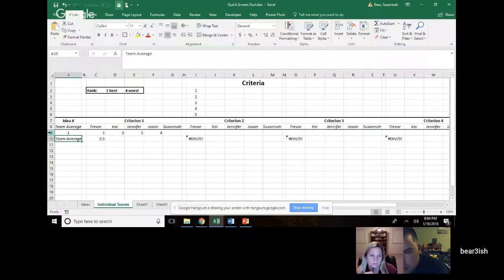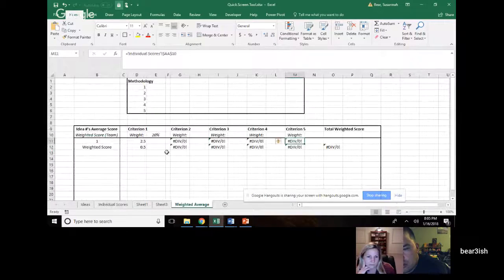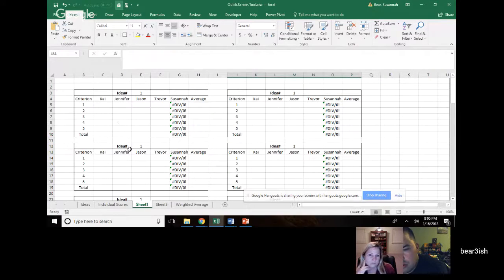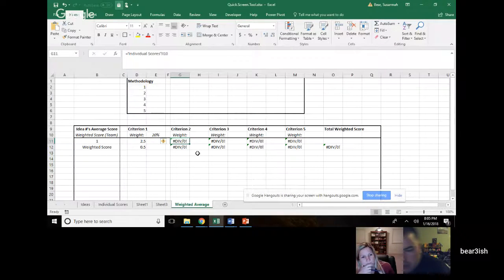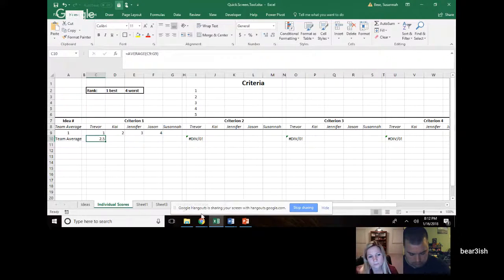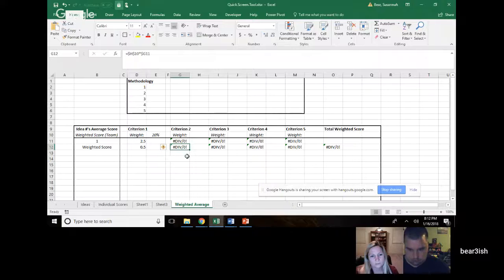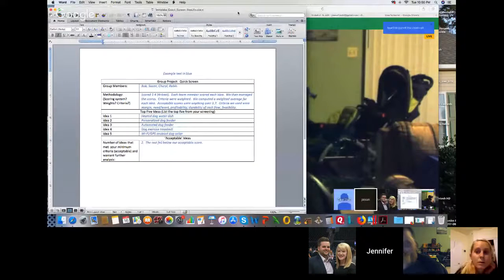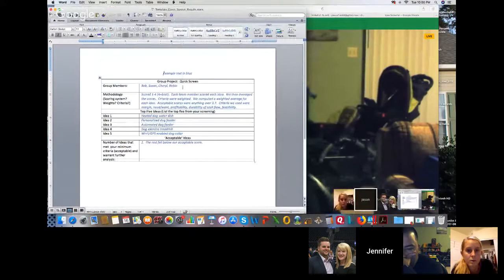B475 Financing New Ventures Meeting #1